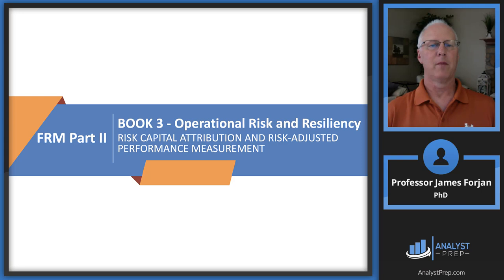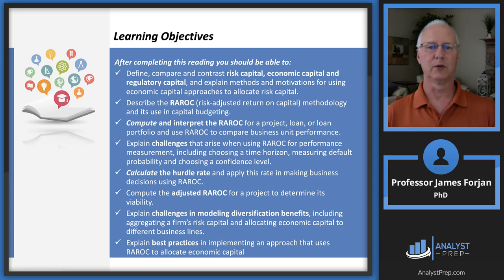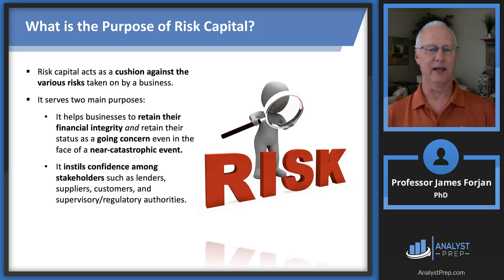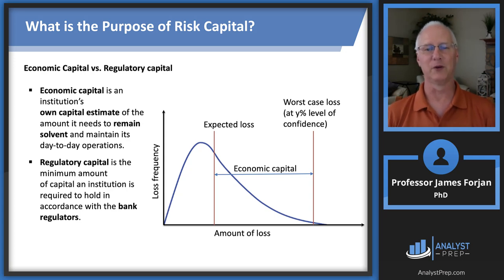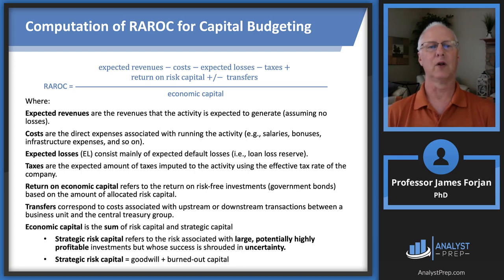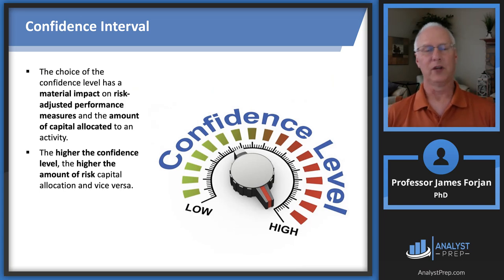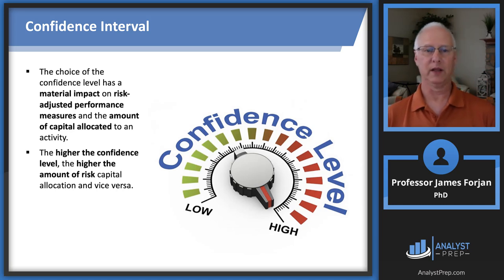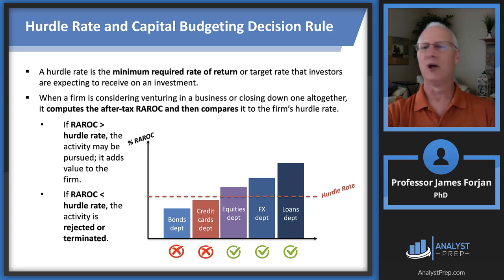Risk Capital Attribution and Risk-Adjusted Performance Measurement (FRM Part 2 – Book 3 – Ch 12)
After completing this reading, you should be able to:
 - Define, compare and contrast risk capital, economic capital and regulatory capital, and explain methods and motivations for using economic capital approaches to allocate risk capital.
 - Describe the RAROC (risk-adjusted return on capital) methodology and its use in capital budgeting.
 - Compute and interpret the RAROC for a project, loan, or loan portfolio and use RAROC to compare business unit performance.
 - Explain challenges that arise when using RAROC for performance measurement, including choosing a time horizon, measuring default probability and choosing a confidence level.
 - Calculate the hurdle rate and apply this rate in making business decisions using RAROC.
 - Compute the adjusted RAROC for a project to determine its viability.
 - Explain challenges in modeling diversification benefits, including aggregating a firm’s risk capital and allocating economic capital to different business lines.
 - Explain best practices in implementing an approach that uses RAROC to allocate economic capital